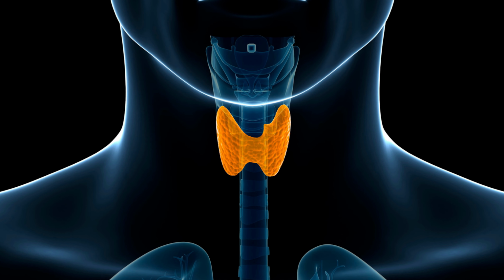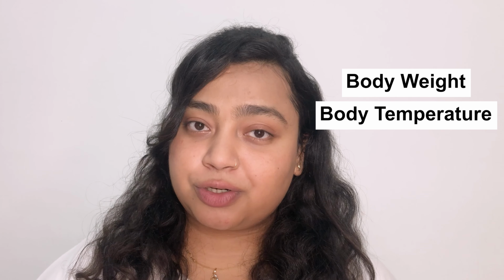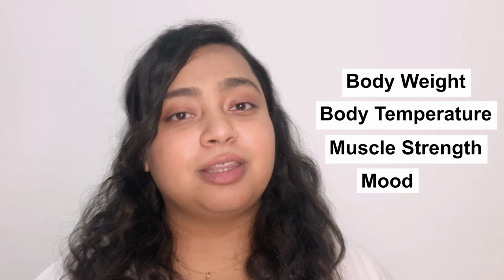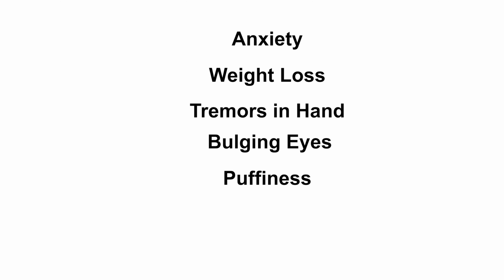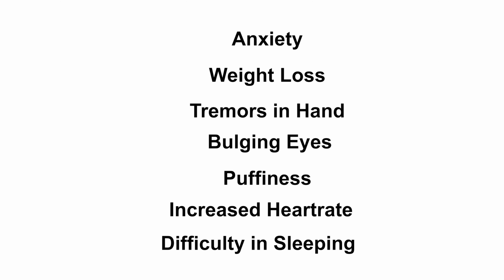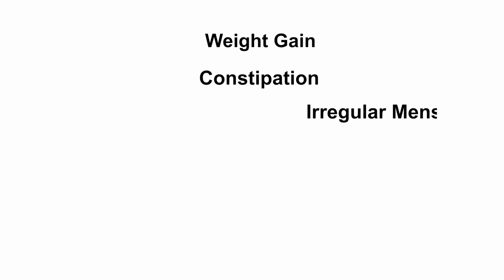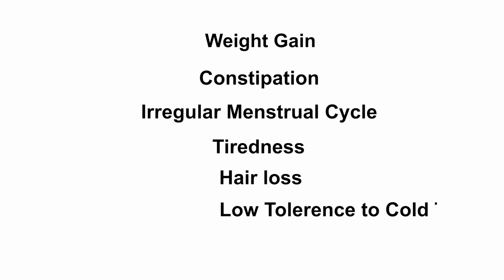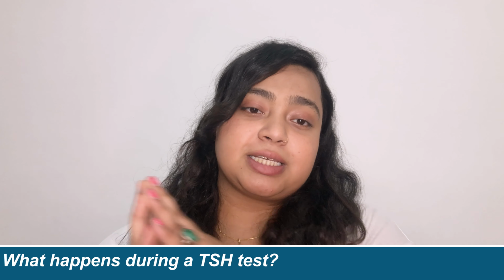Thyroid Test and Treatment | Thyroid, Treatment And Results Explained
Can thyroid be treated? SH stands for thyroid stimulating hormone. A TSH test is a blood test that measures the thyroid hormone. The thyroid is a small, butterfly-shaped gland located near your throat.

Thyroid makes hormones that regulate the way your body uses energy. It also plays an important role in regulating your weight, body temperature, muscle strength, and even your mood.

In this video, you will learn how you can treat thyroid and what the interpretation of the results are. Watch the video till the end and if you like the video be sure to hit the like and subscribe button and be sure to comment down below if you have any kind of questions related to this video